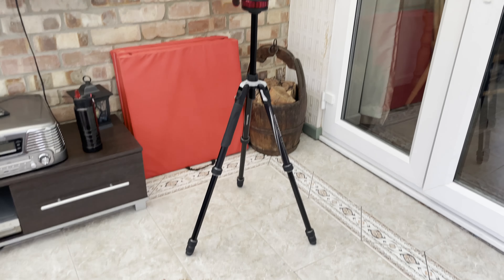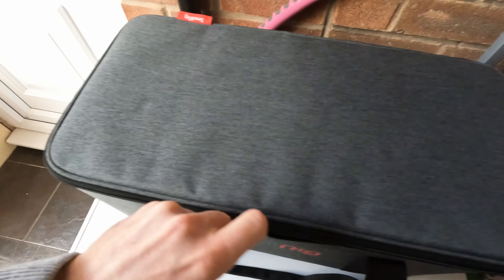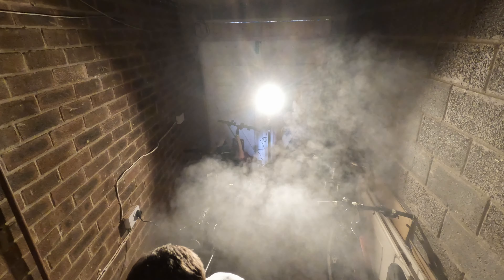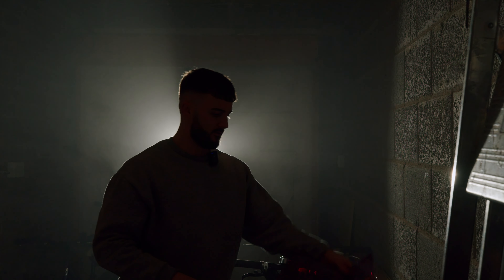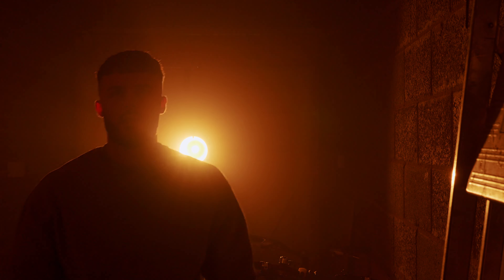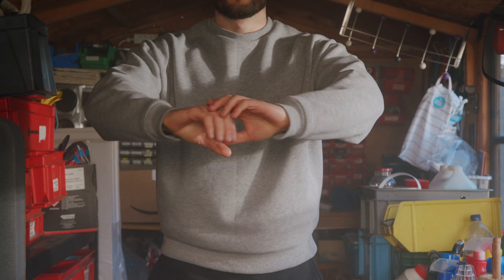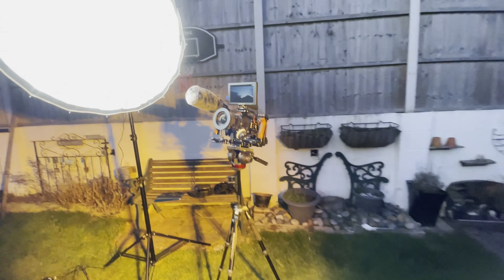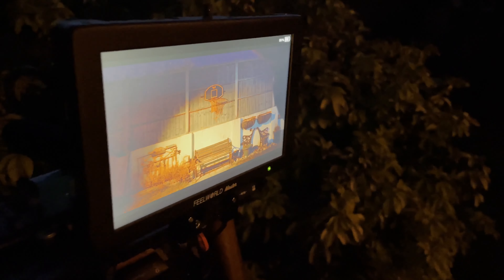5 Budget Cinematic Lighting Techniques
5 Budget Cinematic Lighting Techniques. These aren't so much techniques but just show you what is possible with only having 2 cheap led lights.

🕘  Timestamps:
00:05 - 02:06 - Shot 1
02:06 - 07:28 - Shot 2
07:28 - 09:45 - Shot 3
09:45 - 11:19 - Shot 4
11:19 - 13:50 - Shot 5